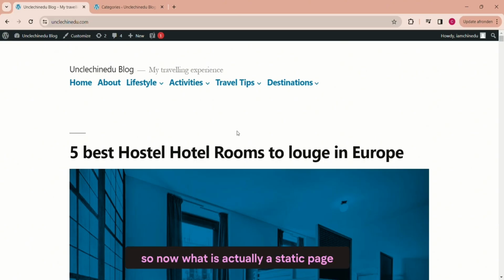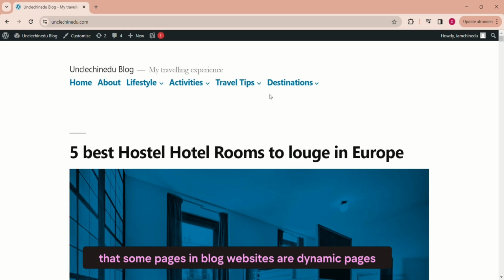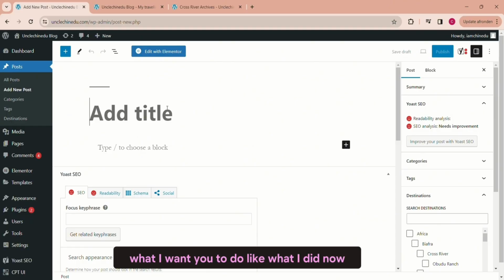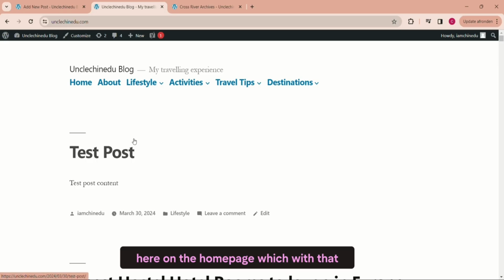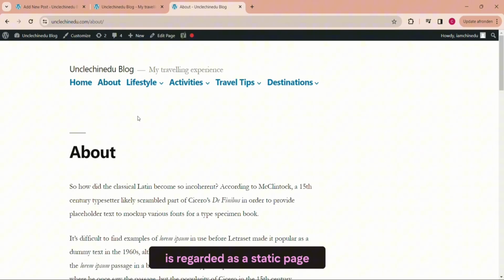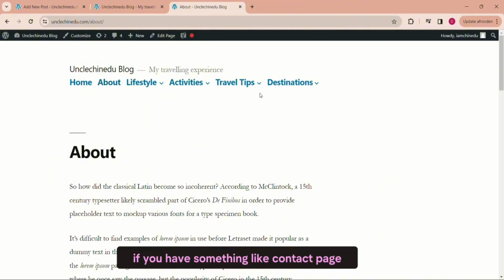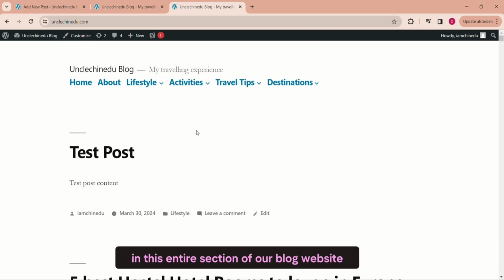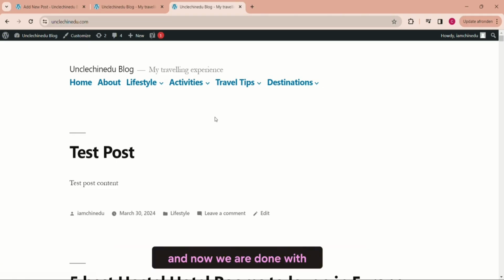Static vs Dynamic WordPress Pages: Which is Best for You?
Are you ready to build your wordpress blog website and wondering whether to use Static or Dynamic Pages.

So in this video I am going to walk you through the difference between static and dynamic pages in wordpress and when to use each of them.

👉 What you'll learn:

What is a static page in WordPress?

What is a dynamic page, and how does it work?

Real-life examples of static vs dynamic pages

How they impact your website performance, SEO, and user experience

Tips on choosing the right structure for your blog site

Whether you're a beginner or just brushing up on your WordPress knowledge, this video will help you better understand how your content is displayed and managed.